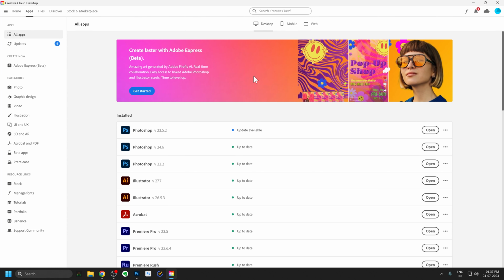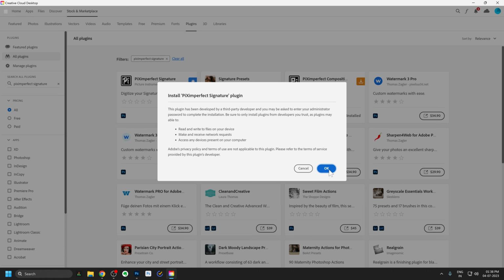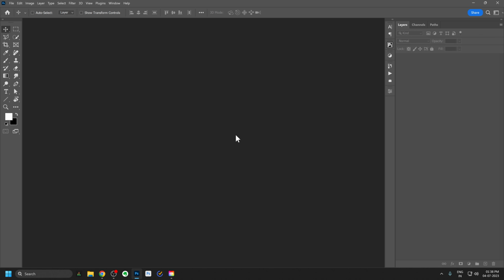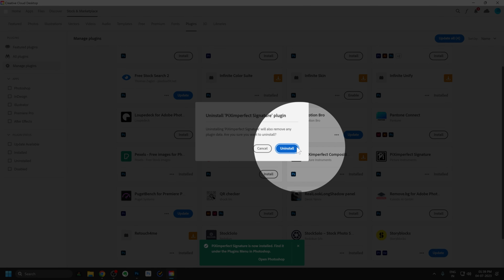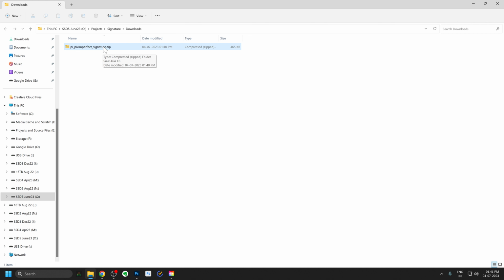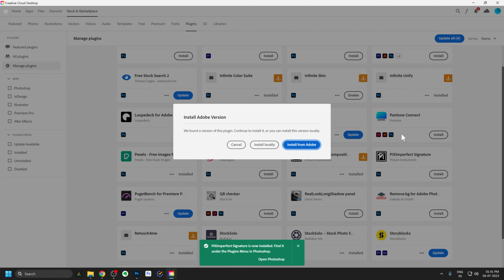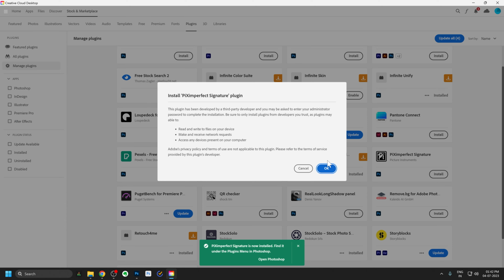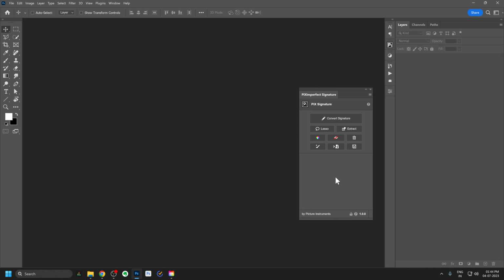PiXimperfect Signature Plugin - How to Install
Installation instructions for PiXimperfect Signature Plugin.